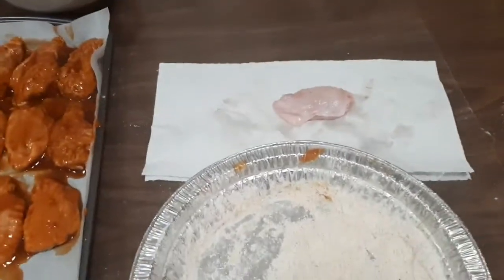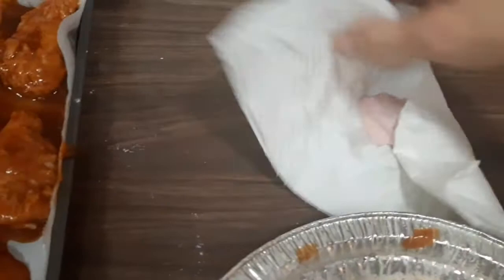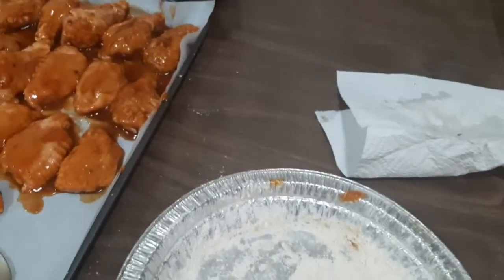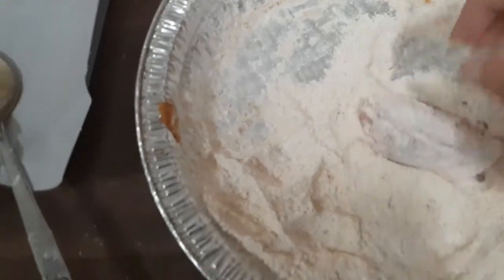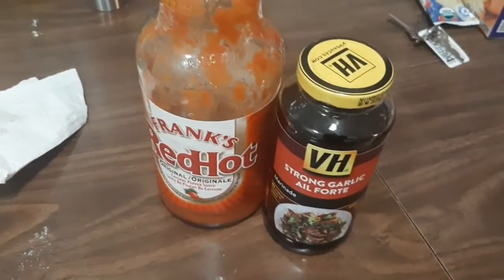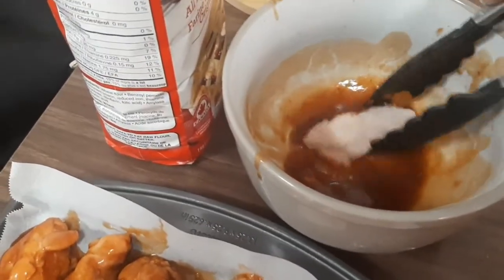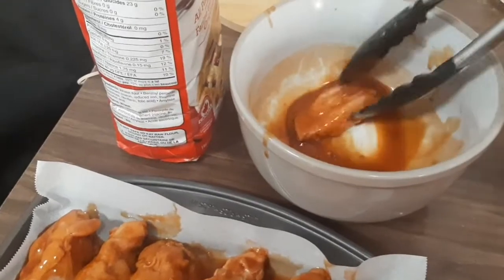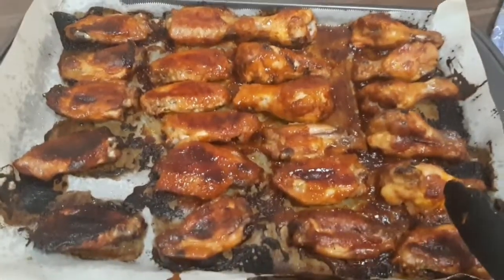How I make chicken wings